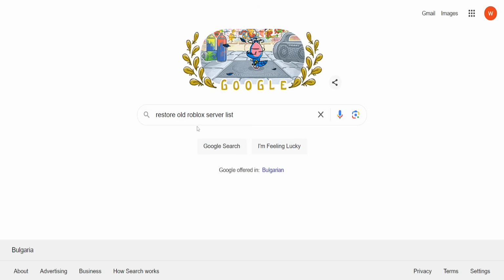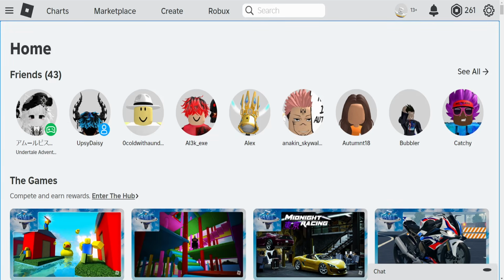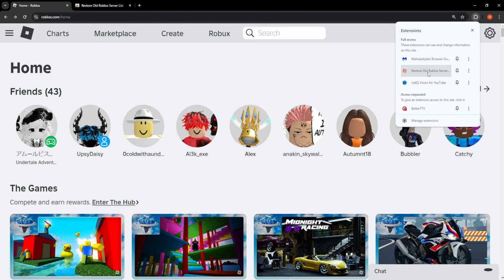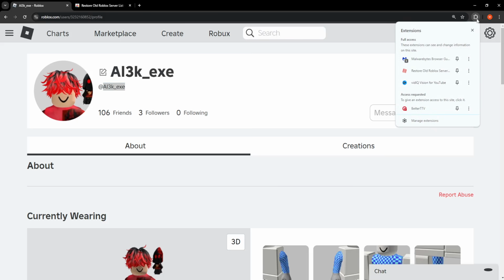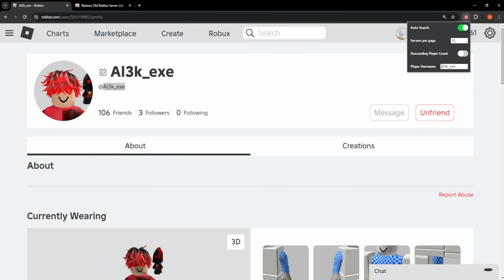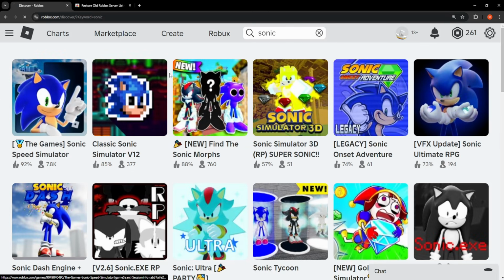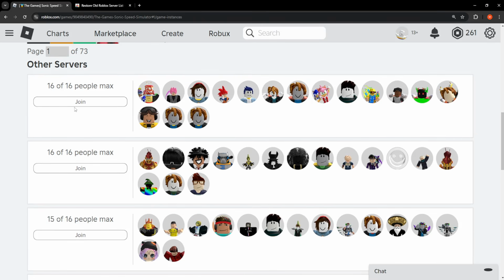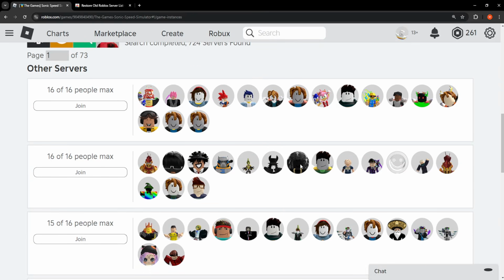How To Join Someone On Roblox Without Being Friends 2026 (WORKS!)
In this video I show you how to join someone on Roblox without being friends in 2026. If you want to learn the only working method of joining youtubers or streamers' Roblox servers then this is the tutorial for you.